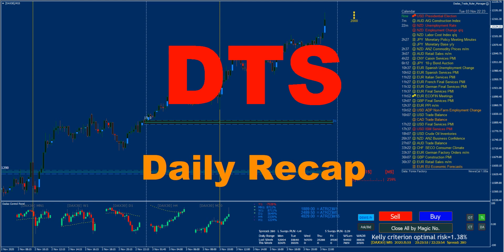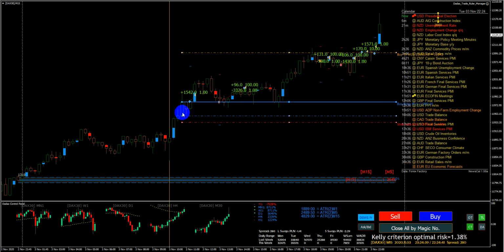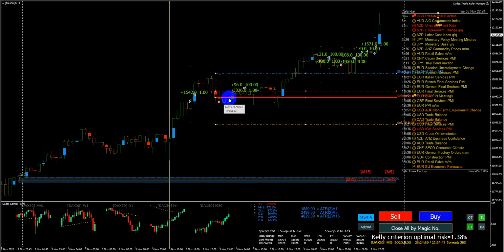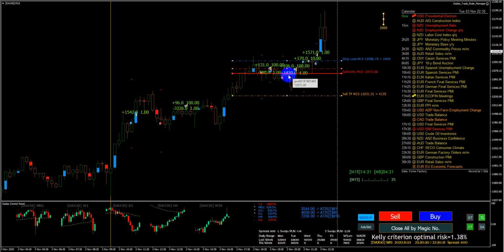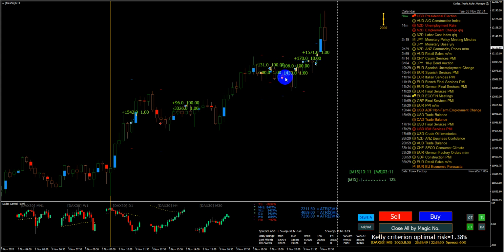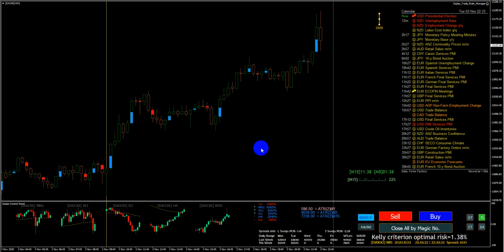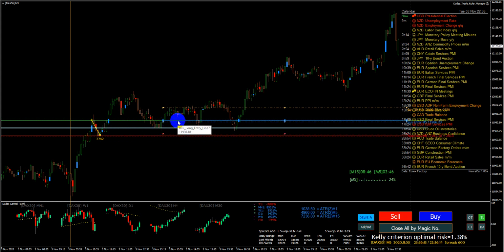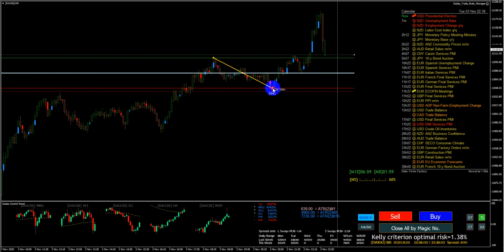DadasTradingSystem Daily Recap 2020.11.03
or by